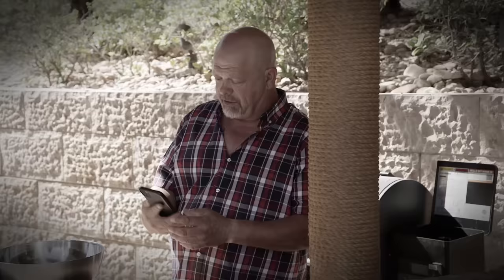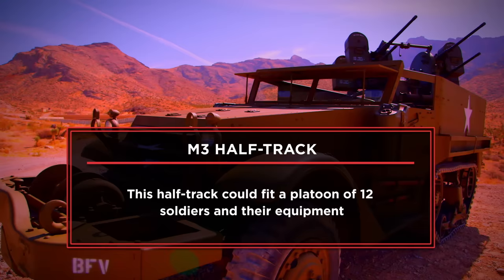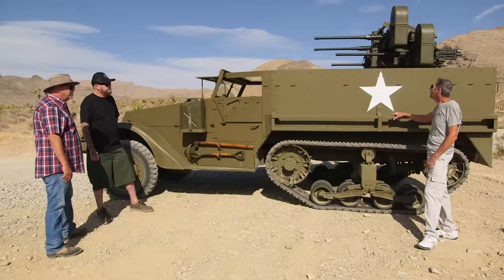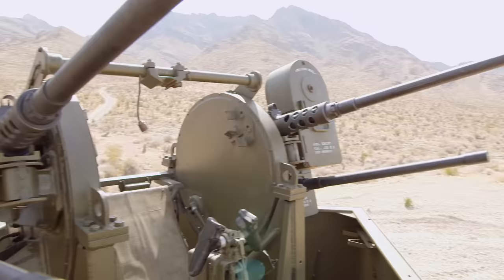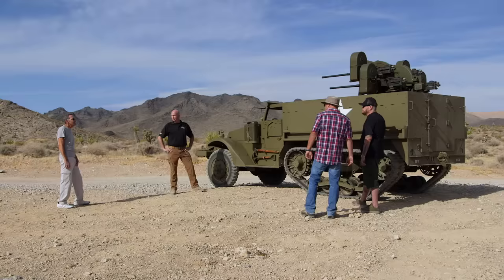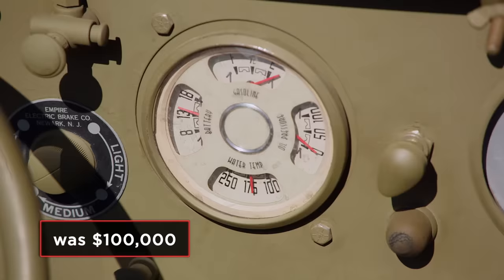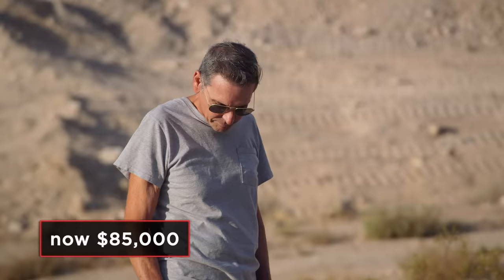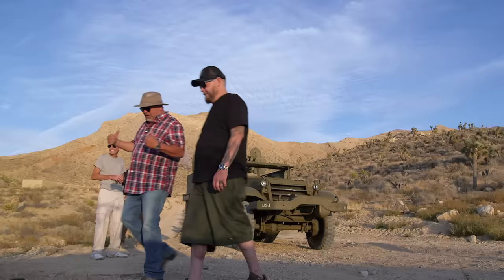Pawn Stars: MIND-BLOWING $$$ for WWII Half-Track Used in Combat (Season 18) | History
Rick and Corey travel to an operating base where they check out a 1941 M3 half-track that's in perfect working condition. This deal will blow your mind, see more in Season 18, "Rick's Big Shot."

Watch all new episodes of Pawn Stars and stay up to date on all of your favorite The HISTORY Channel shows